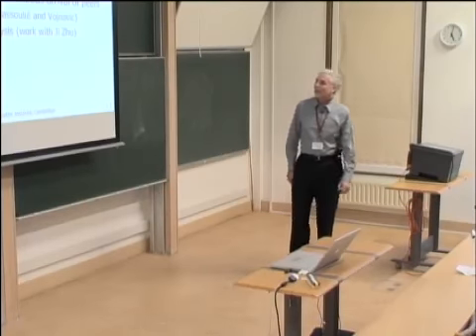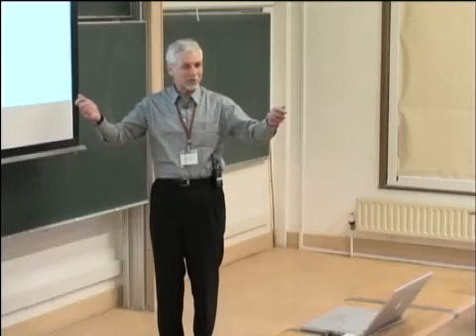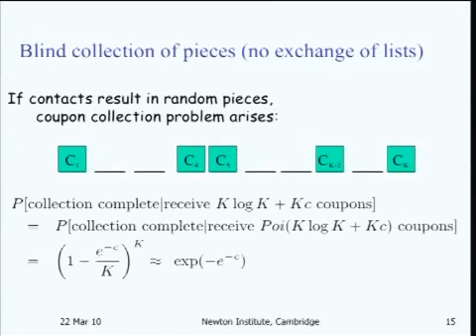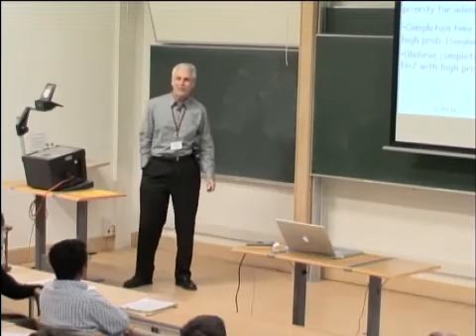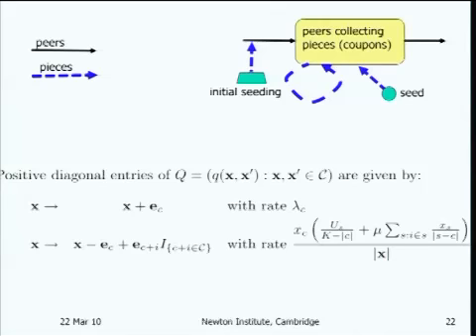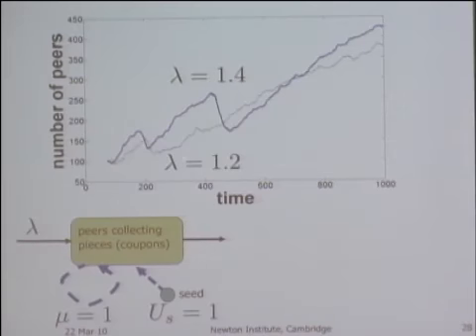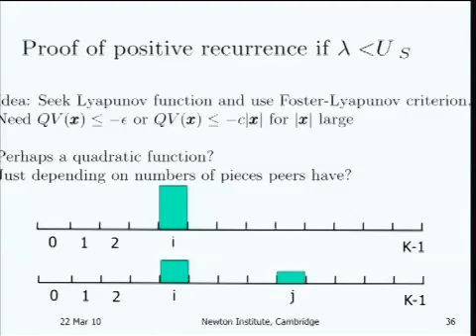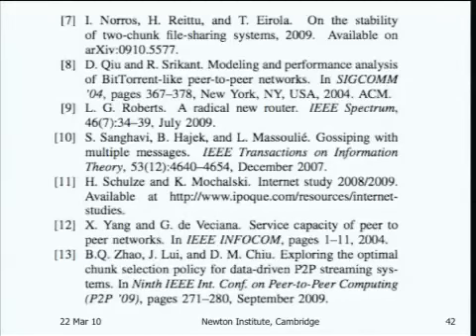Mathematical analysis of peer to peer communication networks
Newton Institute Web Seminars: newton.ac.uk/webseminars

Distributed protocols for peer to peer file sharing, streaming video, and video on demand have revolutionised the way the majority of information is conveyed over the Internet. The peers are millions of computers, acting as both clients and servers, downloading and uploading information. Information to be shared is broken into chunks, and the chunks are traded among peers in the network. There can be turnover in the set of chunks of information being collected and/or in the set of peers collecting the information. Coding, in which groups of chunks are combined to form new chunks, can enhance the collection process. The systems are distributed and scalable. The theory for understanding peer to peer systems has lagged far behind our ability to mathematically model, predict, and optimize system performance. In this talk I shall discuss stochastic models, mathematical results, and challenges relating to the performance of peer to peer communication in large networks.